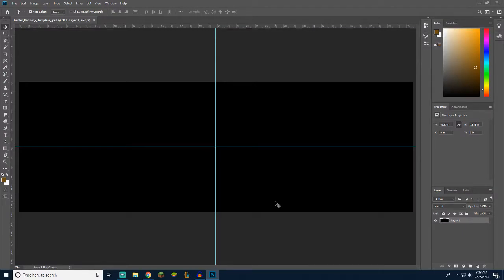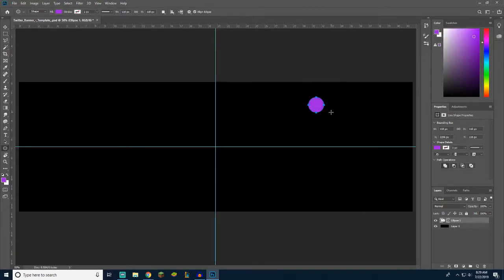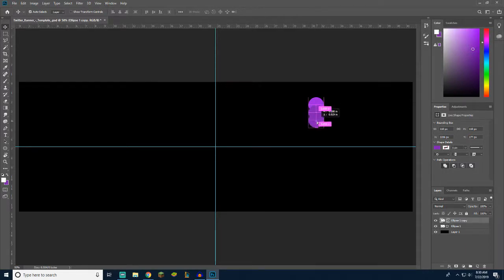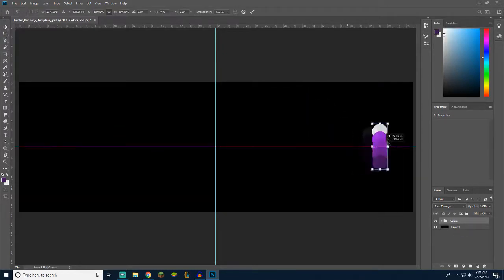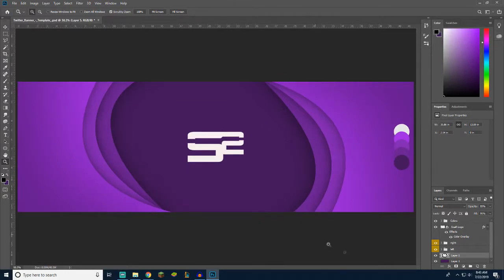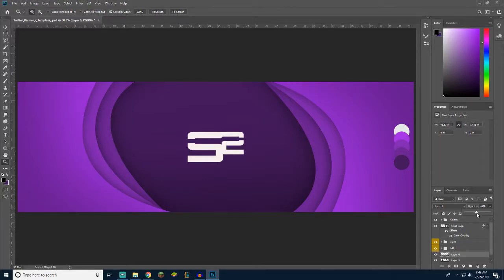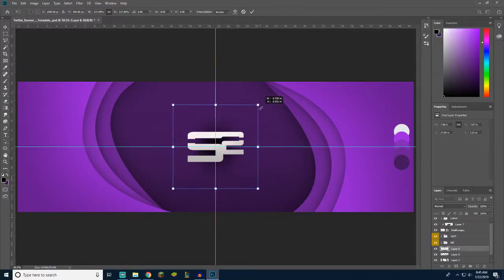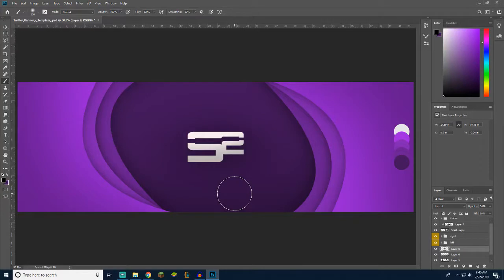Abstract Twitter header tutorial!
If you have any issues or questions ask in the comments below.

Export settings:
PNG-8
Selective
Diffusion
check transparency
no transparency dither
colors: 256
Dither: 100%
check convert to sRGB
Change percent from 100 to 50
quality: bicubic smoother